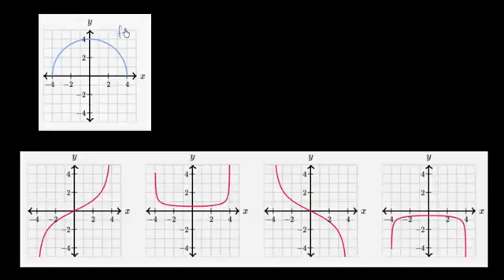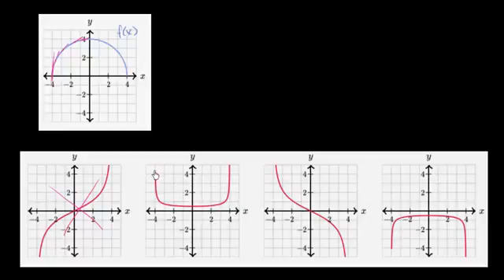Identifying a function's derivative example